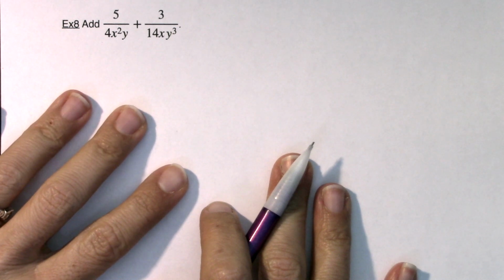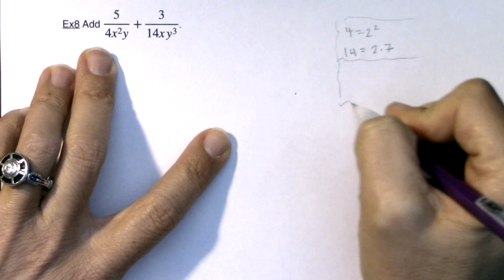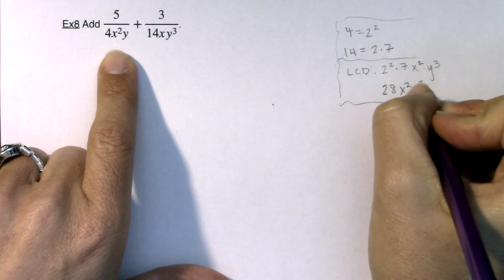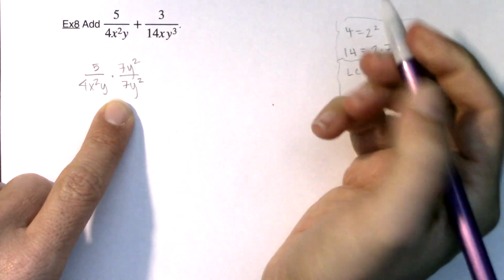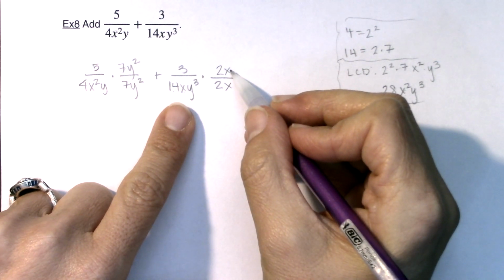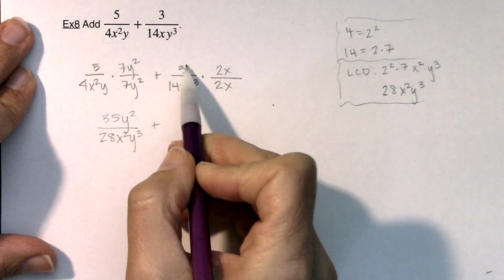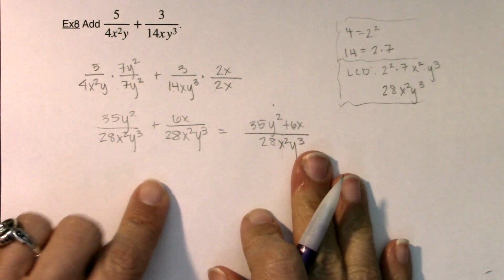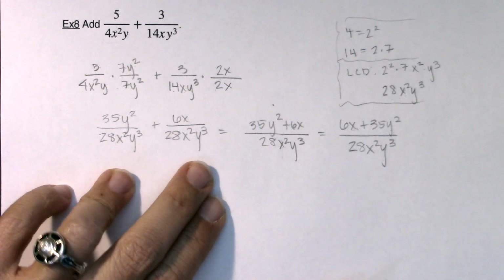Math 21 Adding and Subtracting Rational Expressions Ex 8